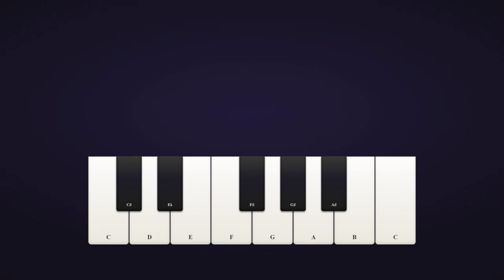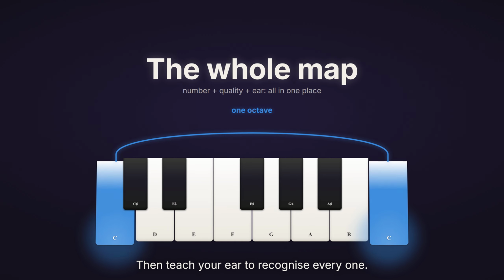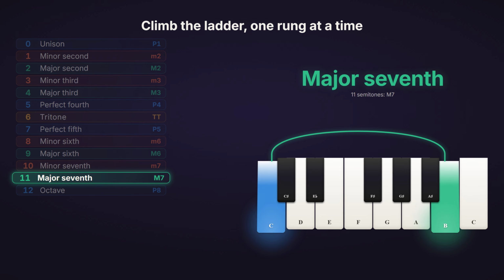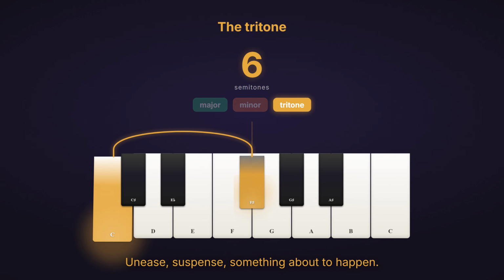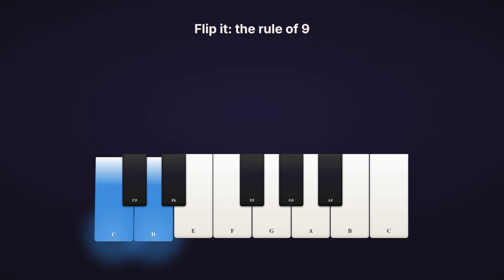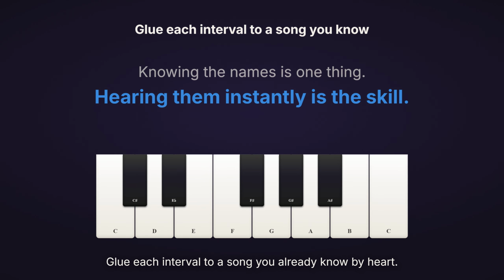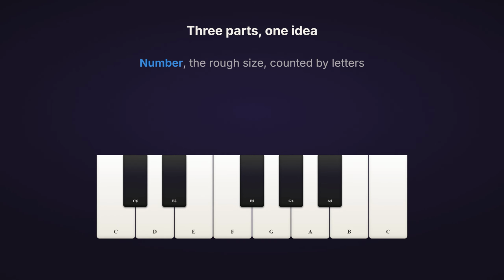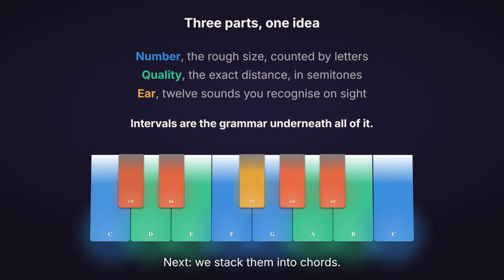Every Interval in Music (Part 3)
There are only twelve distances inside an octave. Learn these and you've learned the spacing behind every chord, scale, and melody in Western music.

What you'll learn:
• The full map of intervals, from the minor second to the octave
• The tritone: the restless sound at the dead centre of the octave
• How intervals invert, and the handy 'rule of 9'
• How to recognise intervals by ear using songs you already know

⏱️ Chapters:
0:00 There are only twelve distances inside an
1:22 The full map 0..12 by semitone
3:04 The tritone
4:15 Inversions and the rule of 9
5:52 Tie intervals to songs so the ear
7:12 Recap the three-part journey